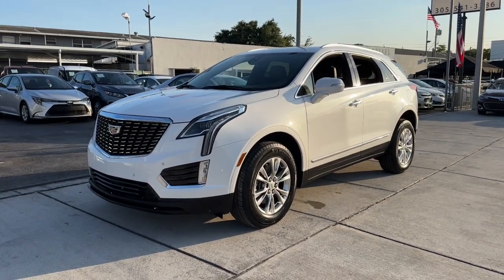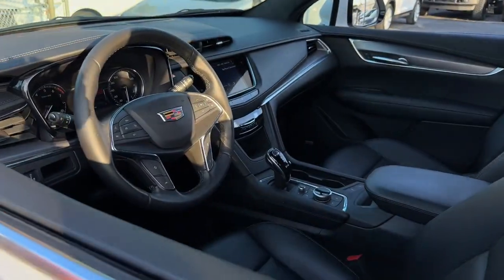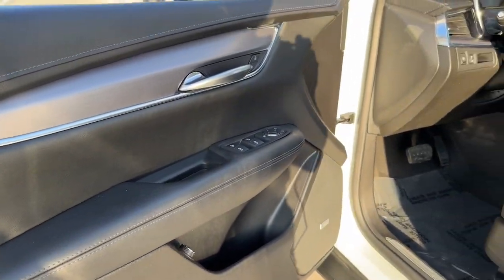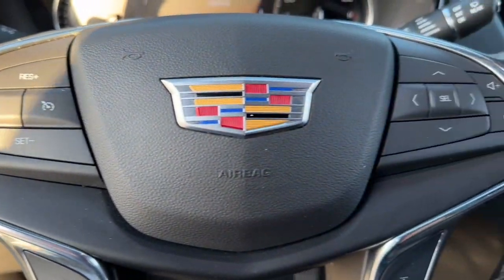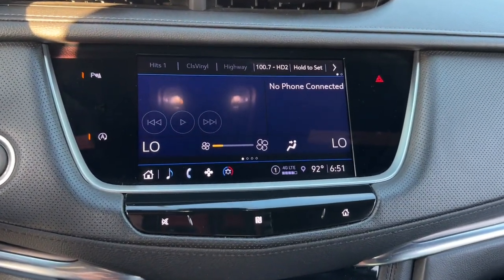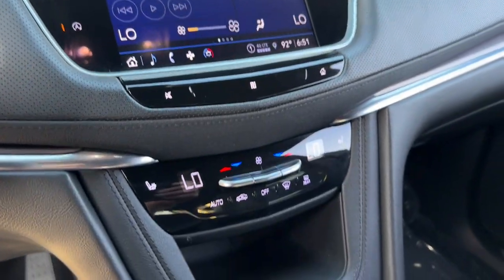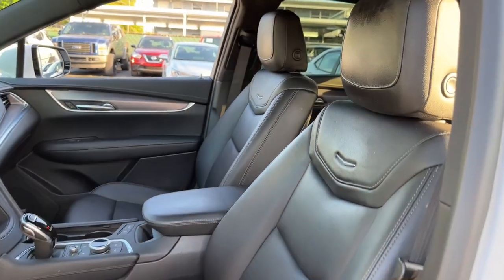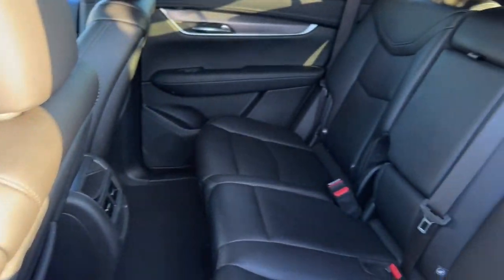2021 Cadillac XT5 Miami, Miami Beach, Homestead, Kendall, Coral Gables 65926LH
Crystal White Tricoat Used 2021 Cadillac XT5 Luxury available in 1740 SW 1st Street, Miami, Florida at Ferco Motors. Servicing the Miami, Miami Beach, Homestead, Kendall, Coral Gables, FL area.

2021 Cadillac XT5 Luxury - Stock#: 65926LH

Ferco Motors
1740 SW 1st Street

Recent Arrival! CARFAX One-Owner.brbrFully Inspected!! Financing Available!! Price based on eligible trade VOTED BEST DEALER... LOWEST PRICES IN FLORIDA... WHOLESALE TO THE PUBLIC. brThe 2021 Cadillac XT5 Luxury is a midsize luxury SUV that offers a balance of comfort performance and advanced features. It is powered by a standard 2.0-liter turbocharged four-cylinder engine that produces 237 horsepower and 258 lb-ft of torque paired with a 9-speed automatic transmission and front-wheel or all-wheel drive. Optional engine includes a 3.6-liter V6 engine that produces 310 horsepower and 271 lb-ft of torque. The XT5 Luxury trim level includes standard features such as 18-inch alloy wheels LED headlights and taillights a power liftgate keyless entry and ignition power-adjustable front seats leatherette upholstery dual-zone automatic climate control an 8-inch infotainment display with Bluetooth connectivity and Apple CarPlay/Android Auto compatibility an 8-speaker Bose premium audio system and a rearview camera. It also includes safety features such as forward collision warning with automatic emergency braking lane departure warning with lane-keeping assist and a rear-seat reminder system. The interior is spacious and comfortable with high-quality materials and a variety of convenience features. The exterior has a sleek and modern design with a distinctive front grille and smooth lines. Overall the 2021 Cadillac XT5 Luxury is a reliable and comfortable midsize luxury SUV that is well-suited for those who value comfort performance and advanced features.brbrCrystal White Tricoat 2021 Cadillac XT5 Luxury FWD 9-Speed Automatic 2.0L Turbocharged 22/29 City/Highway MPGbrbrbrFerco Motors has been family owned operated and serving the community since 1984. We are a proud A+ rated member of the Better Business Bureau .In addition we offer rates as low 2.9% Gap theft protection and extended warranties. We are sure to find the right financing for your needs whether you have A1 Credit or credit challenges we can get the right financing for you. Give us a call today and we will earn your business today!